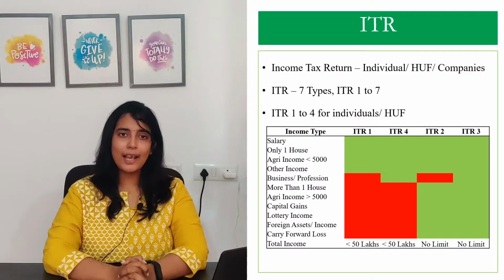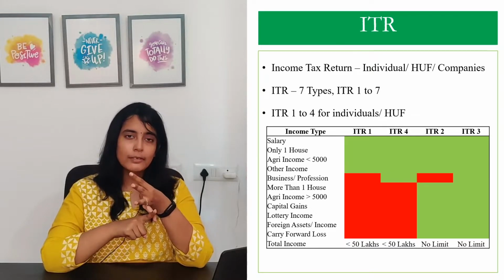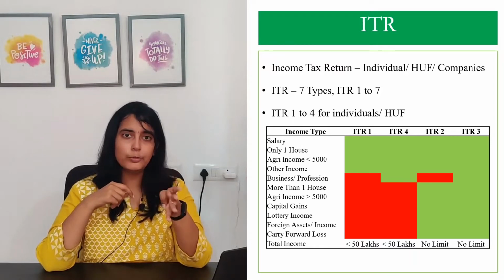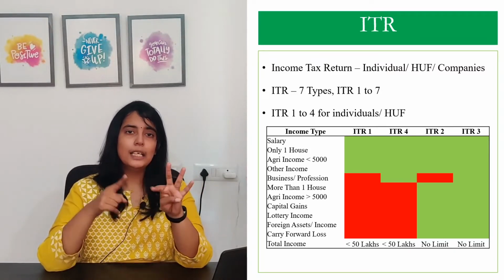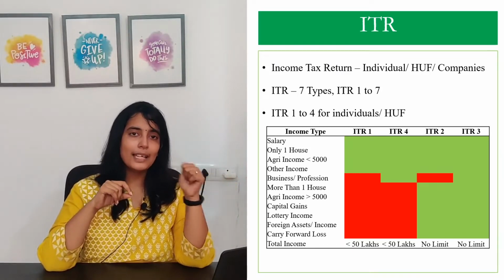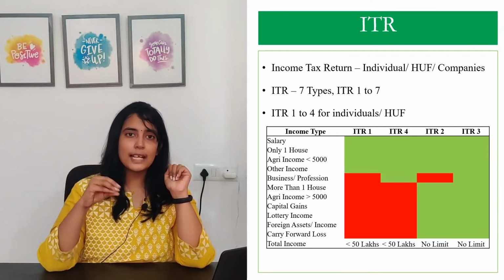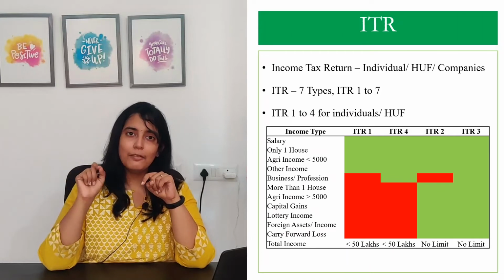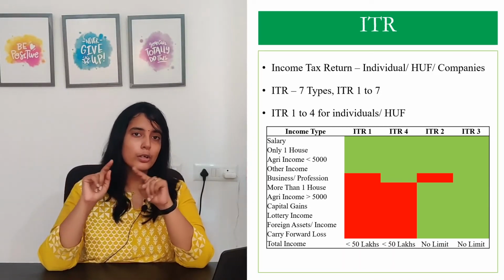ITR 1 to 4 (English)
When filing your ITR you might often be wondering which ITR to use. Do checkout this video, where I talk about ITR 1 to 4 in detail and how to choose the right ITR applicable for your case.